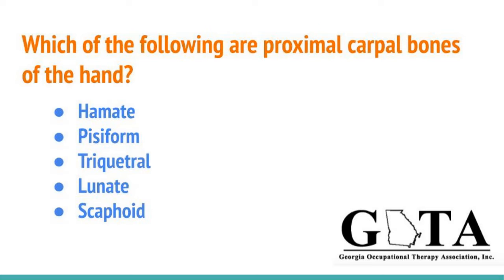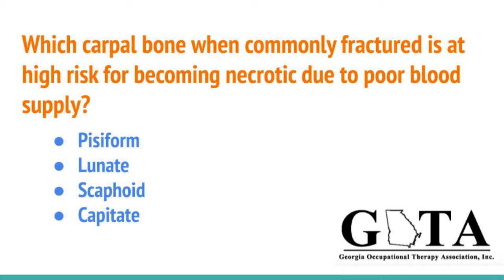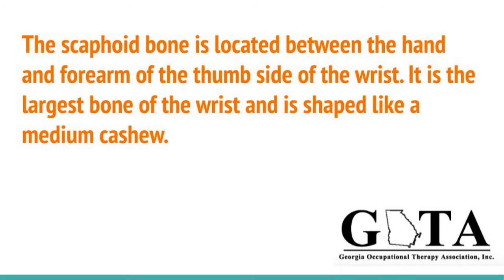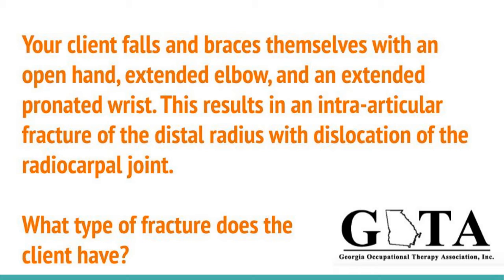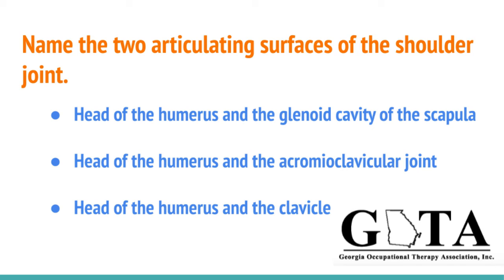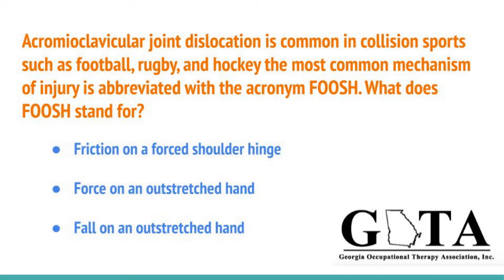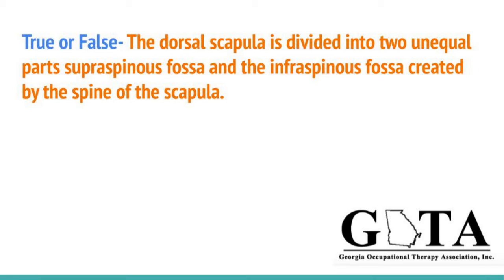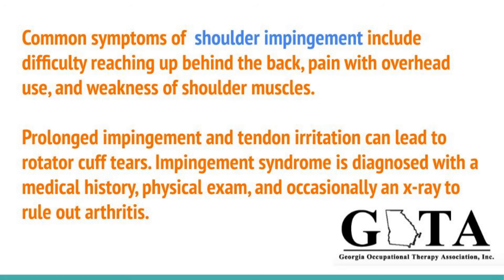Bones quiz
Bones:
Which of the following are proximal carpal bones of the hand:
Hamate
Pisiform
Triquetral
Lunate
Scaphoid

A useful mnemonic to remember the carpal bones is: some loves try positions that they can’t handle: Scaphoid, lunate, triquetrum, pisiform, trapezium, trapezoid, capitate, hamate.

 Fracture of the distal radius with dorsal displacement:
Smith’s Fracture
Colles Fracture
John’s Fracture
Barton’s Fracture

Symptoms of a Colles’ fracture include pain, swelling, deformity, and bruising. A common complication is median nerve damage.

Which carpal done when commonly fractured is at high risk for becoming necrotic due to poor blood supply?
Pisiform
Lunate
Scaphoid
Capitate

The scaphoid bone is located between the hand and forearm of the thumb side of the wrist. It is the largest bone of the wrist and is shaped like a medium cashew.

What type of finger fracture results in mallet finger?
Proximal phalanx fracture
Middle phalanx fracture
Distal phalanx fracture

A mallet finger is where the end of the finger is bent or flexed towards the palm and can’t straighten. A mallet injury occurs when an injury tears the tendon from the end of the finger. Instead of surgery, treatment involves keeping the distal joint straight for 6 weeks to help the tendon to heal. The splint should be small enough to keep only the most distal joint straight.

Your client falls and braces themselves with an open hand, extended elbow, and an extended and pronated wrist. This results in an intra-articular fracture of the distal radius with dislocation of the radiocarpal joint. What type of fracture is this?
Smith’s Fracture
Colles Fracture
John’s Fracture
Barton’s Fracture
Barton’s fracture is distinguished from Smiths or Colles’ fractures due to the intra-articular component. Treatment of a Barton’s fracture is usually done by open reduction and internal fixation with plate and screws.

Name the two articulating surfaces of the shoulder joint.
Head of the humerus and the glenoid cavity of the scapula
Head of the humerus and the acromioclavicular joint
Head of the humerus and the clavicle

The ball and socket joint between the scapula and the humerus allows for incredible mobility but compromises joint stability. Stability of the shoulder joint is provided via the ligaments: glenohumeral, coracohumeral, transverse humeral, and the coraco-clavicluar.

Acromioclavicular joint dislocation is common in collision sports such as football, rugby, and hockey the most common mechanism of injury is abbreviated with the acronym FOOSH. What does FOOSH stand for?
Friction on a forced shoulder hinge
Force on an outstretched humorous
Fall on outstretched hand
FOOSH injury severity depends on the force of impact, type of ground, way the person falls, and whether the person has any comorbidities. Some FOOSH injuries are non surgical and take a few weeks to heal, others require surgery and a prolonged recovery period. Both Colles and Smith fractures are common FOOSH injuries.

True or False: The dorsal scapula is divided into two unequal parts supraspinous fossa and the infraspinous fossa created by the spine of the scapula.
True

What causes impingement syndrome of the shoulder?
Failure of the scapula to elevate the acromion process
Dislocation of the AC joint
An irritated bursa in the glenoid cavity
Common symptoms of shoulder impingement include difficulty reaching up behind the back, pain with overhead use, and weakness of shoulder muscles. Prolonged impingement and tendon irritation can lead to rotator cuff tears. Impingement syndrome is diagnosed with a medical history, physical exam, and occasionally an Xray to rule out arthritis.